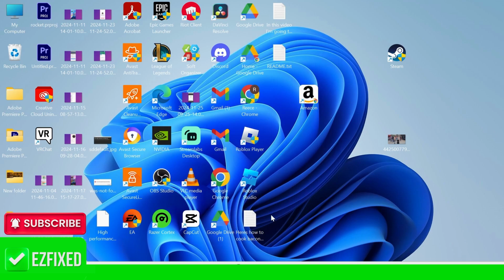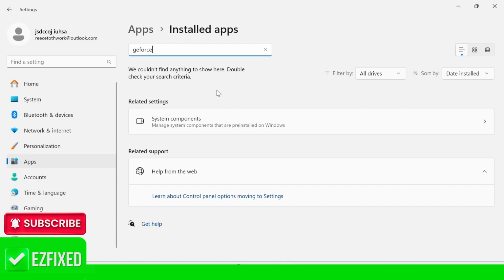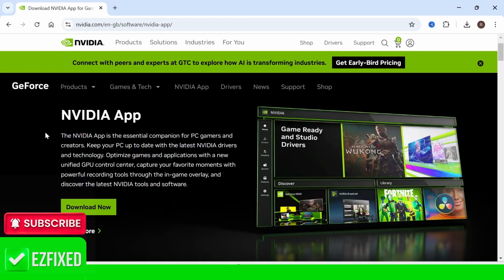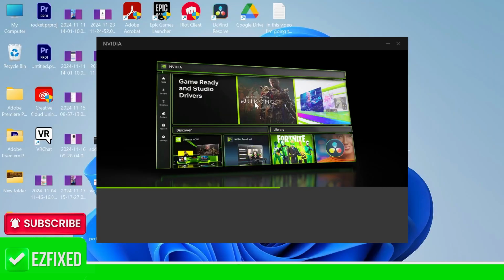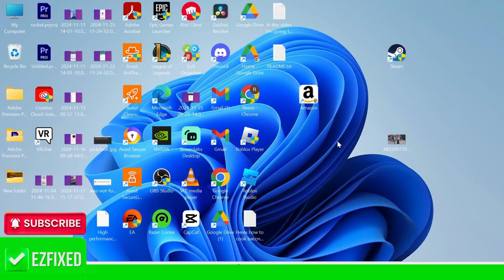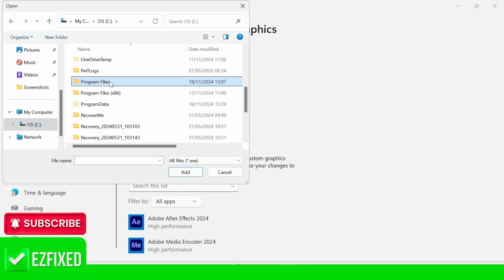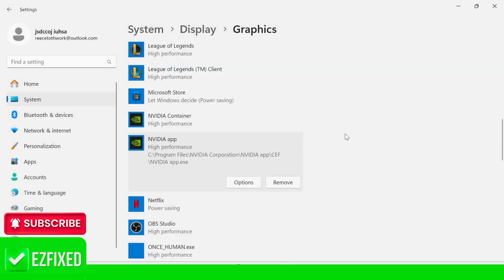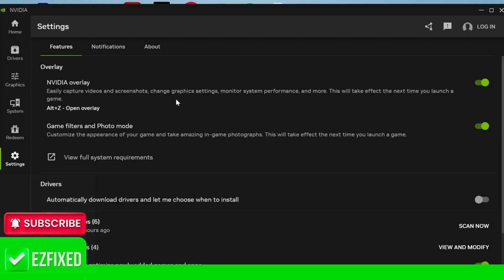[Easy Guide] Correct NVIDIA GeForce Experience Overlay Failure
In this video I will show you [Easy Guide] Correct NVIDIA GeForce Experience Overlay Failure